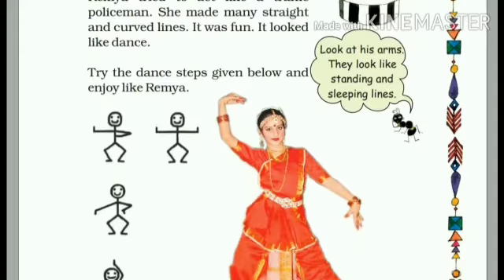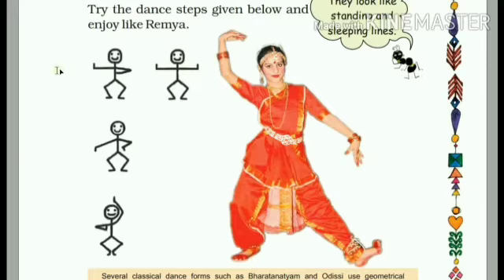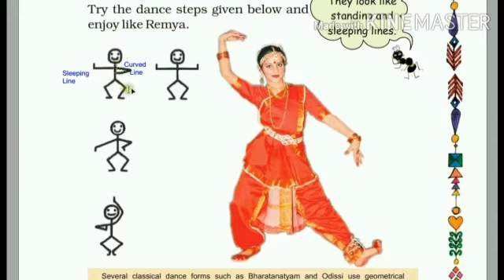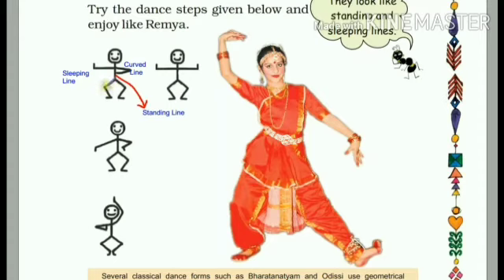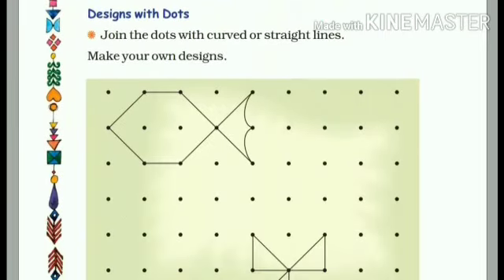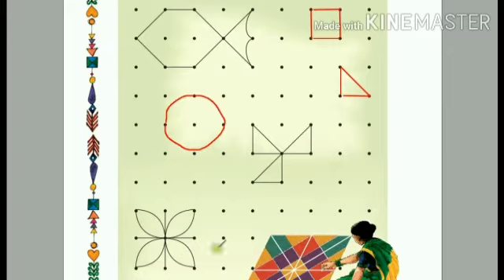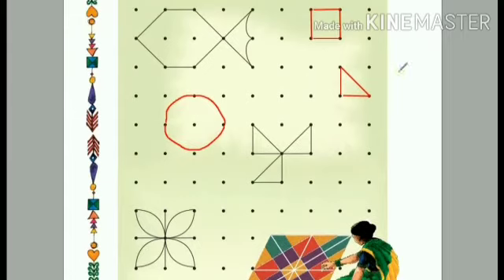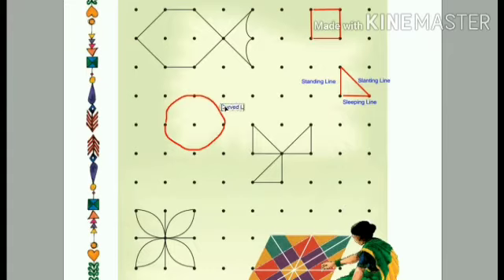Class_2_math_ch_11_lines and lines_(part_4) By:Ms.Rizwana